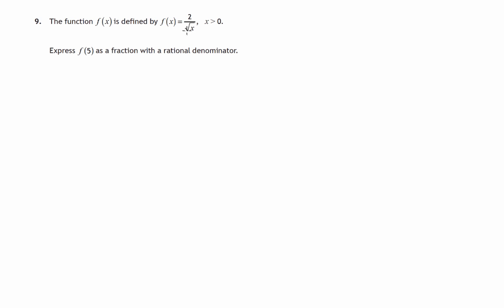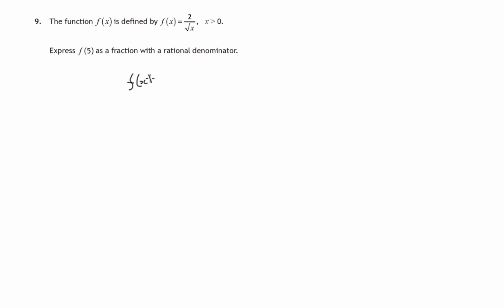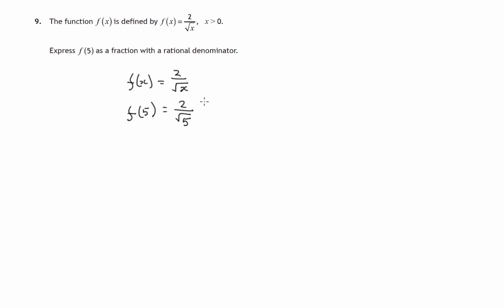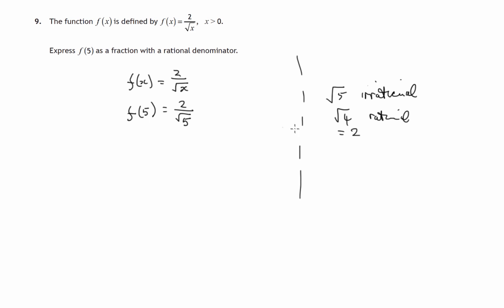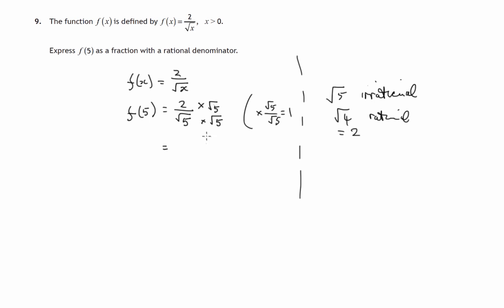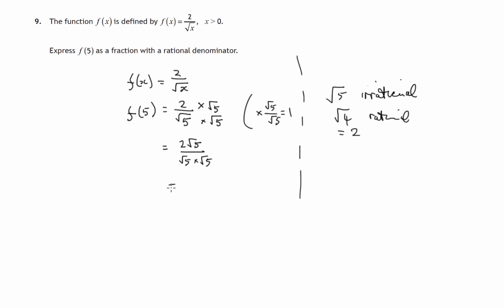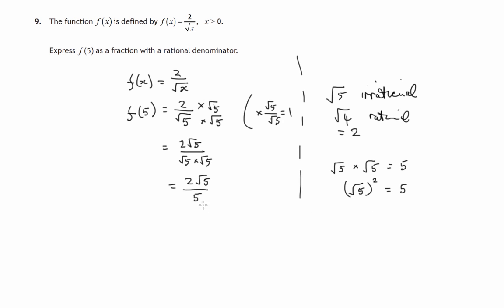Q9 Paper 1 SQA 2016 National 5 Mathematics Exam.